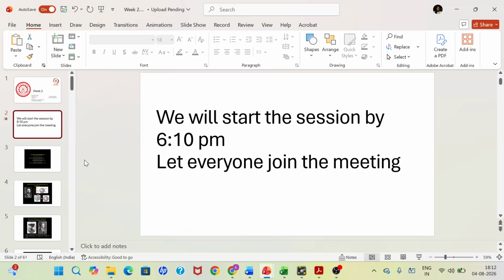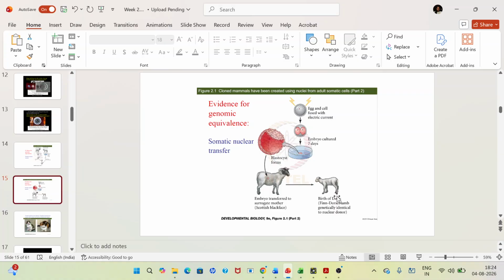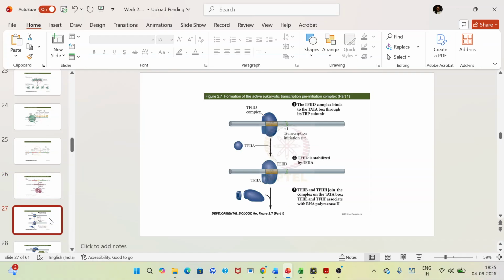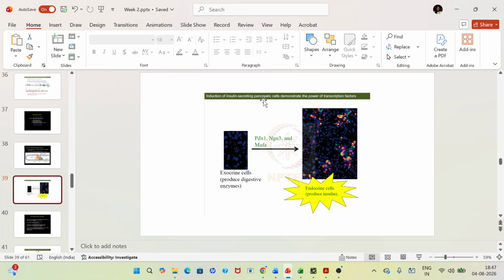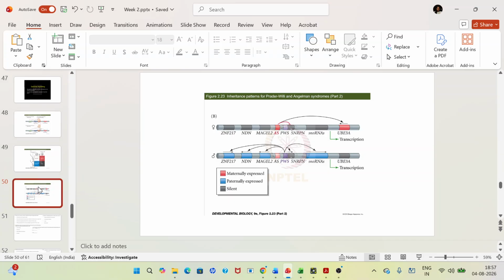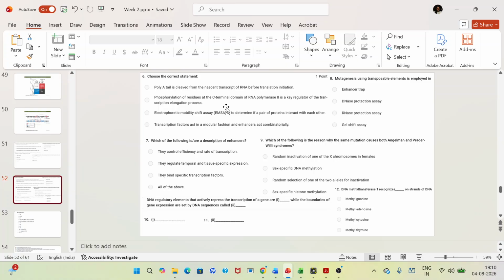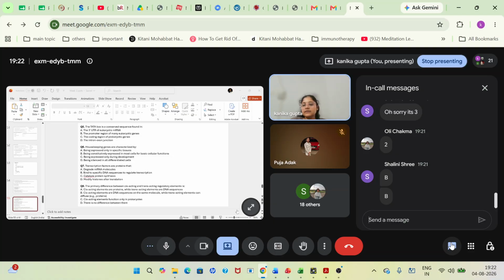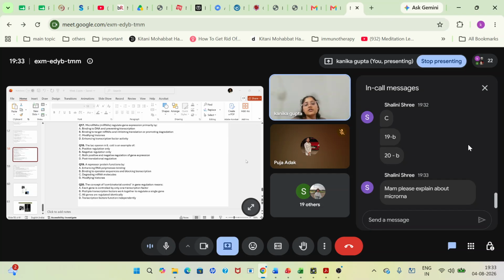week 2 doubt session for NPTEL course on developmental biology held on 4th august 2026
differential gene expression